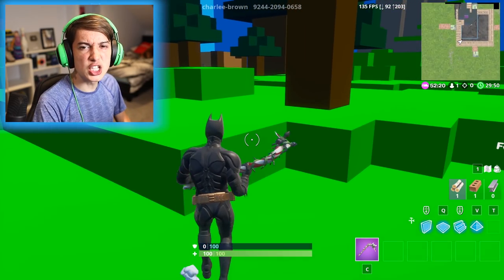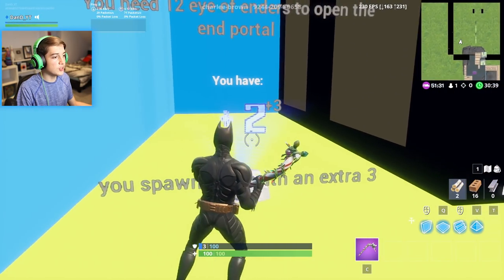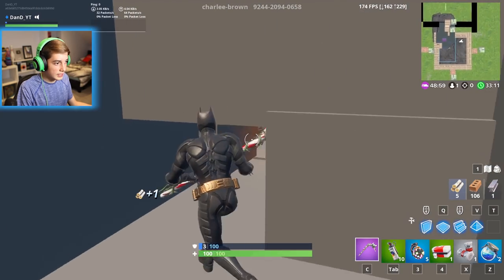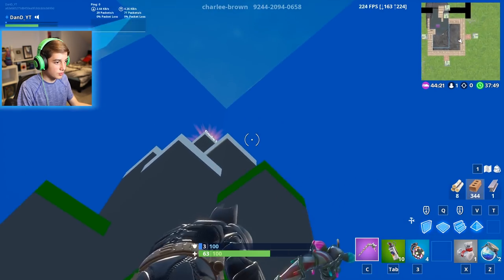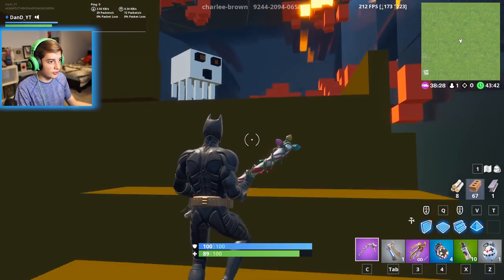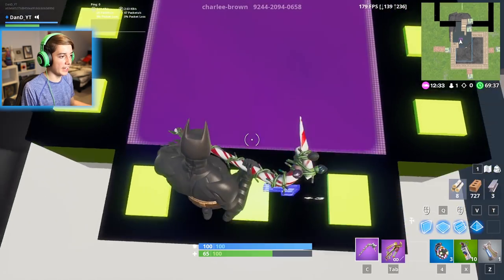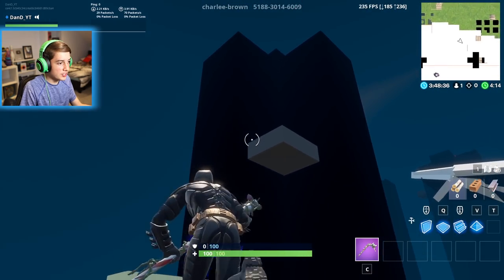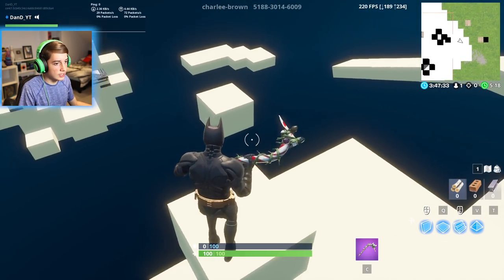GETTING The ENDER DRAGON in FORTNITE!?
Hey Guys! Today I am going to be adventuring Minecraft BUT in Fortnite!? Watch as I search around to try and find all of the Eye of Enders to go ahead and battle the ENDER DRAGON!